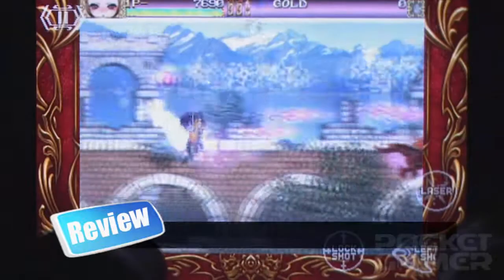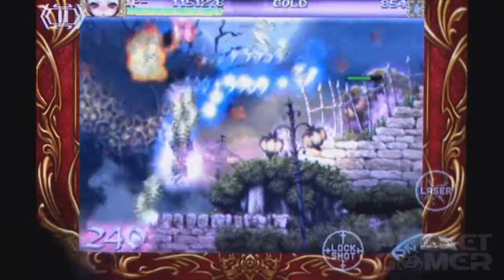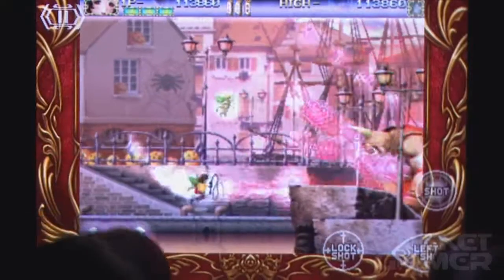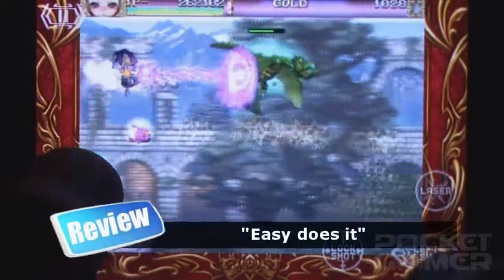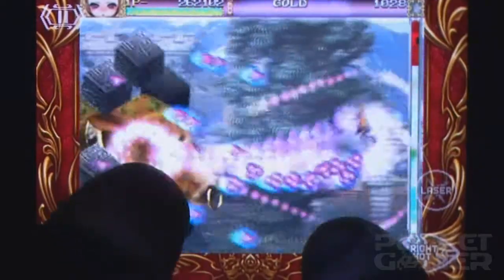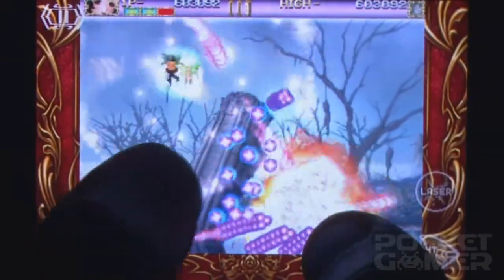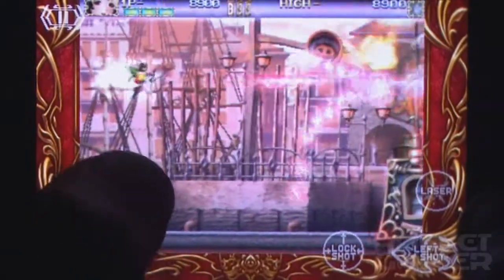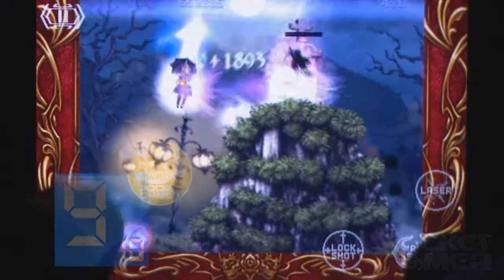Deathsmiles iPhone Game Review - PocketGamer.co.uk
Video review of Deathsmiles by CAVE CO